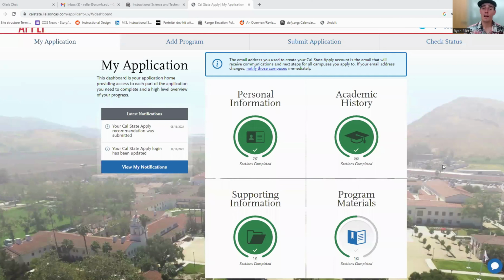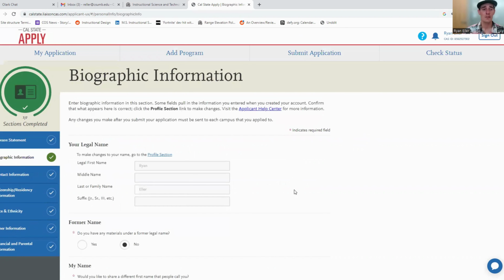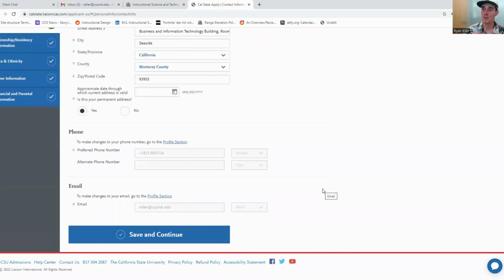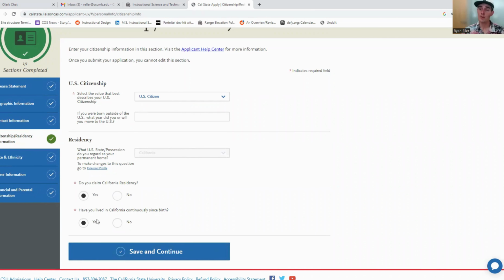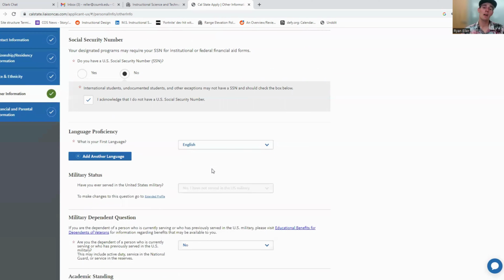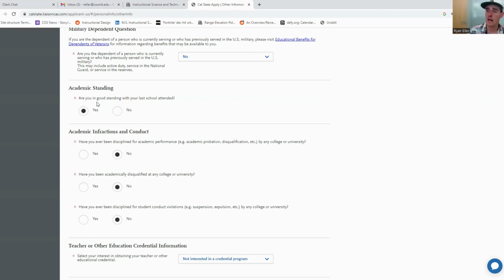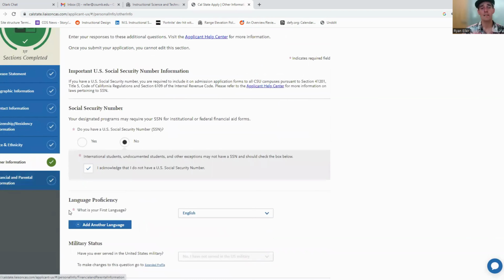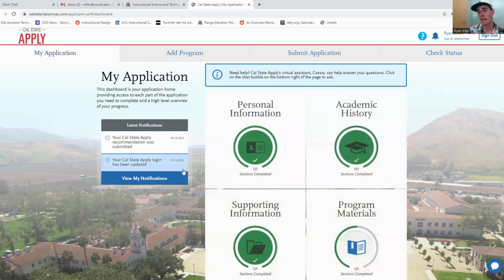Personal Information Quadrant on Cal State Apply - CSU Monterey Bay MIST Program | Spring 2024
This video will guide you on how to complete quadrant 1 on the Cal State Apply application for the MIST program at CSU Monterey Bay.